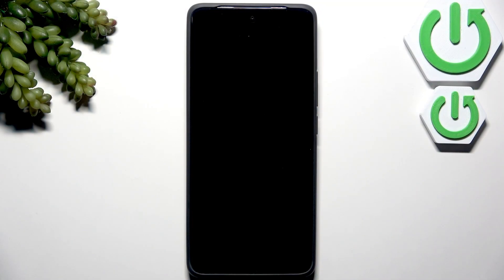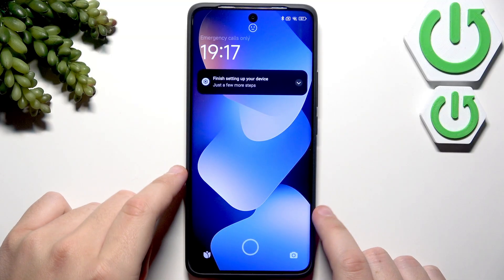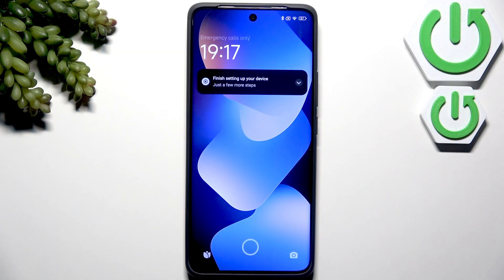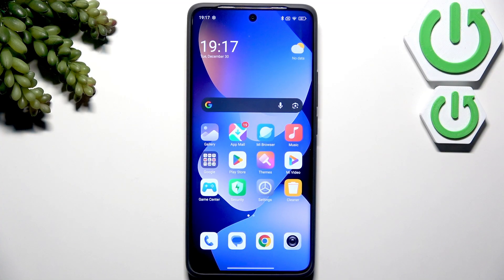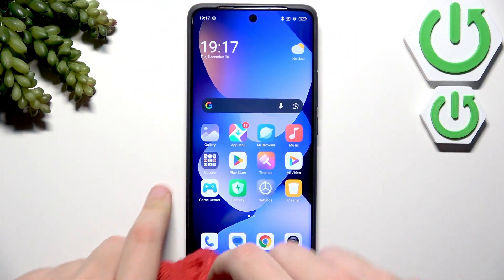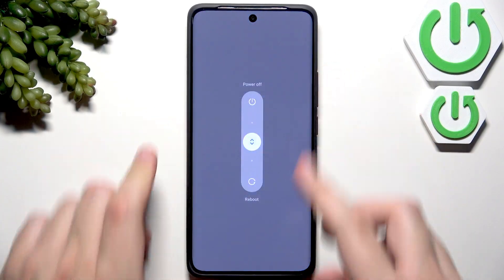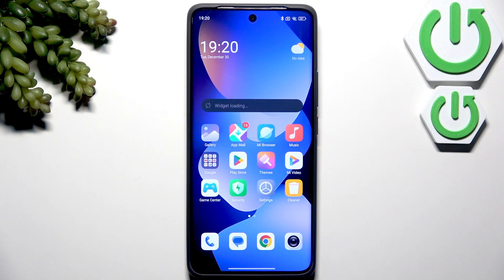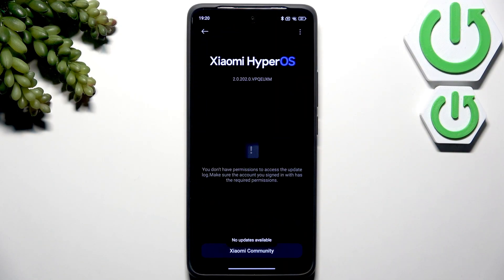REDMI Note 15 5G – How to Fix Touchscreen Not Responding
In this short video I show simple, effective steps to fix a touchscreen that is not responding on your REDMI Note 15 5G. You will learn why a case or a poorly applied screen protector can cause touch issues, how to clean the display with a microfiber cloth, how to restart the phone, and where to check for HyperOS software updates in Settings → About phone. These quick checks solve most unresponsive touch problems without special tools and are easy to try at home.

How to fix touchscreen not responding on REDMI Note 15 5G?
How to make REDMI Note 15 5G touchscreen responsive again?
Where to check for HyperOS updates on REDMI Note 15 5G?

0:00 Introduction
0:09 Remove screen protector and case (cause of interference)
0:46 Clean screen with a microfiber cloth
0:57 Restart REDMI Note 15 5G (power + volume up, swipe to reboot)
1:11 Check for software updates – Settings → About phone → HyperOS
1:40 Outro and final tips